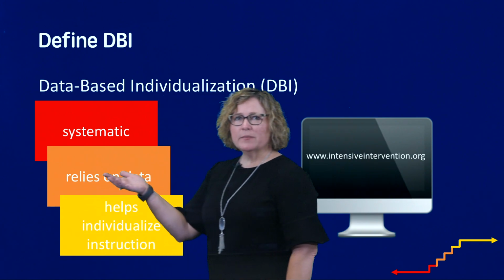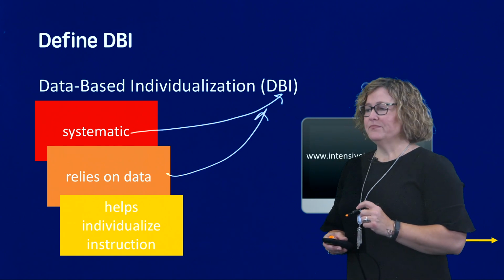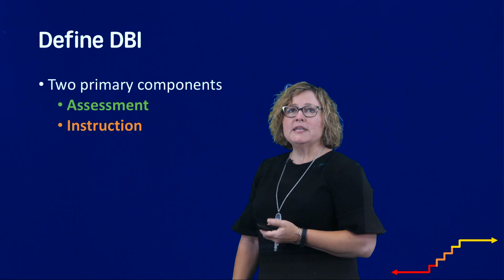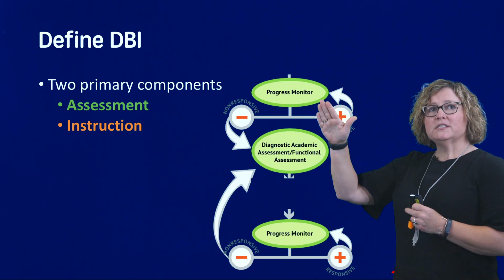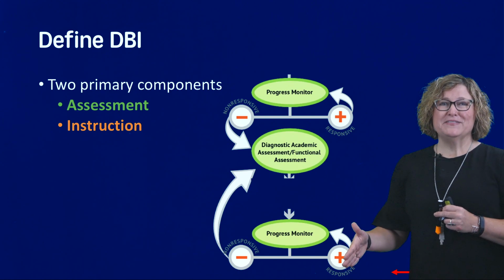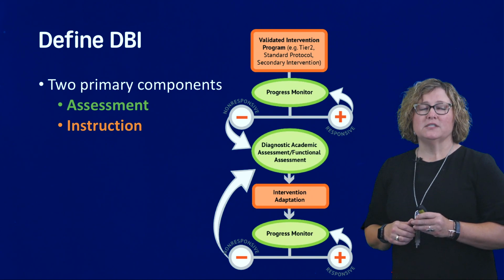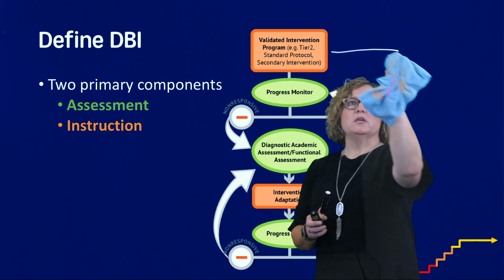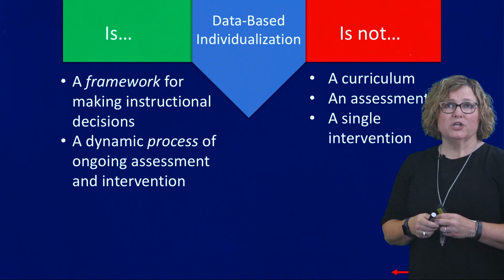Defining DBI ‖ Data-Based Individualization ‖ K-12 Instruction ‖ Project STAIR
Data-based individualization (DBI) is a tool for teachers to use when they find themselves teaching a student who is struggling and nothing seems to work.  Instead of getting frustrated, the DBI process lays out tools and rules to use to adapt teaching practices and interventions strategically.  The DBI process is not meant for all kids, but it can be useful when a child is struggling, and you need some extra help as a teacher.

Erica Lembke from the University of Missouri, starts the video series on DBI by providing a definition of the DBI process and how a teacher can use it.  If you are interested, there are more videos in the Data Based Individualization playlist, and many more videos about targeted math strategies on the Project STAIR website.

If you have questions about the DBI process, or would like to see more DBI videos, please provide your feedback here:

You can also leave comments below, and below to subscribe to see more videos about the DBI process and strategies to help teachers (especially math teachers) teach students who need help.